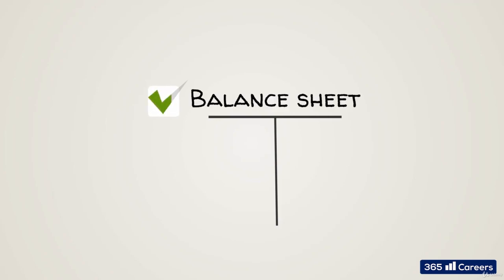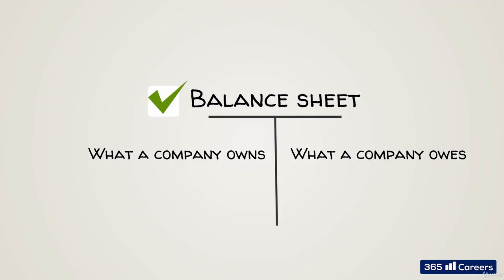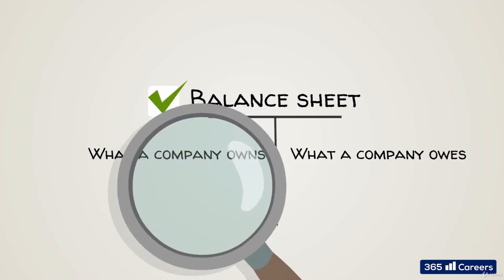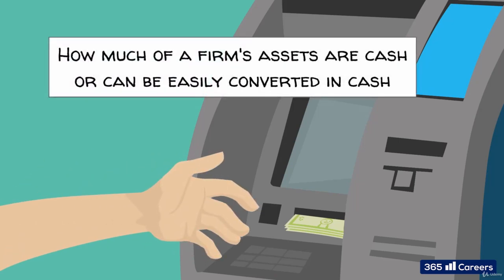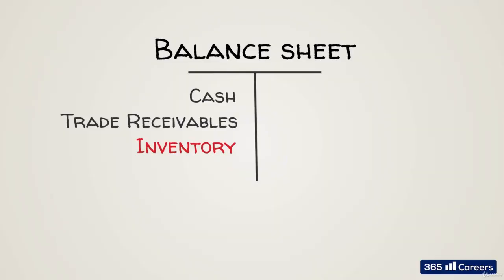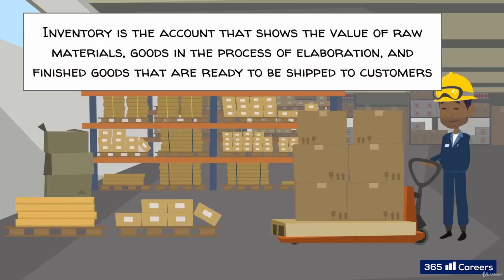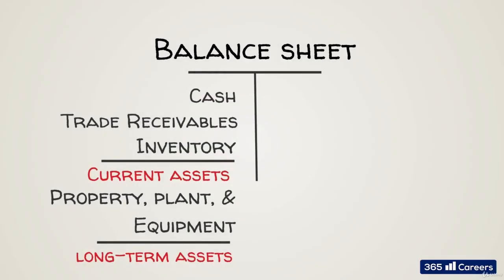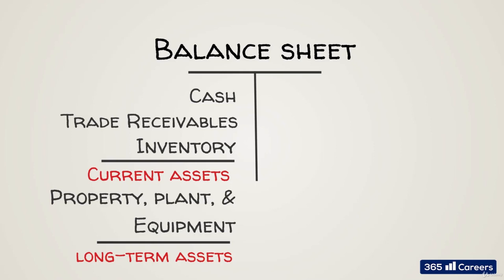78: Types of assets